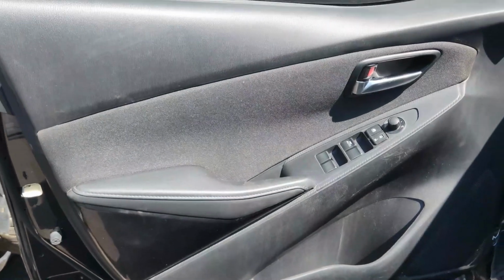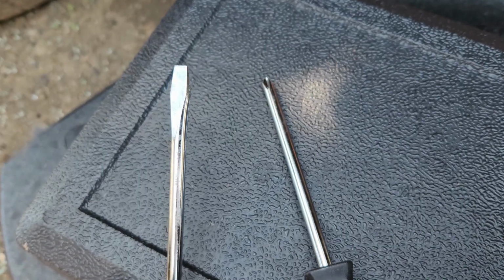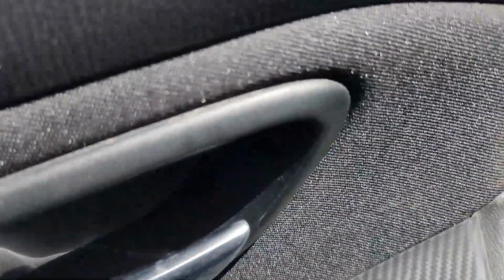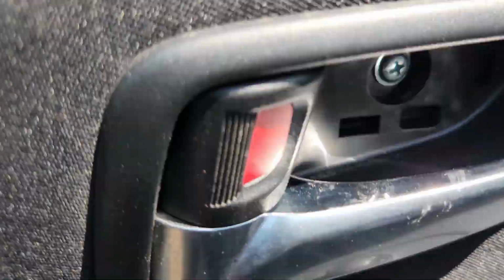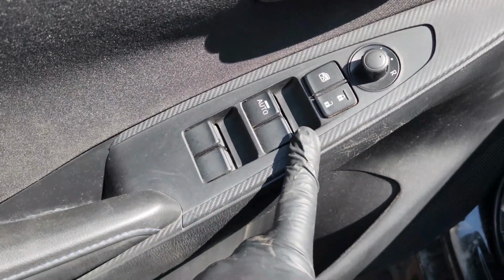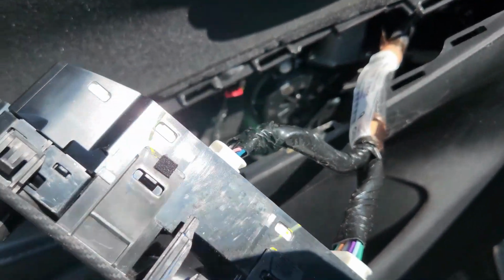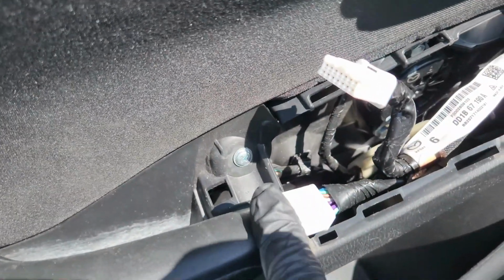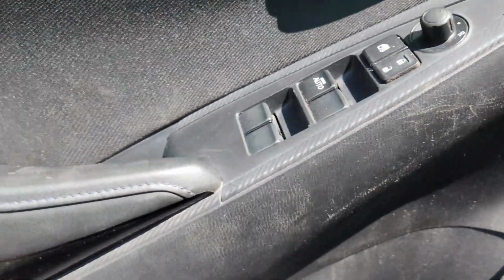How to remove and replace driver door panel for Toyota Yaris 2018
In this simple and easy video, I am going to take you through the easy steps you take to remove the door panel for Toyota Yaris for 2018 but should relatively apply as from 2012 to 2020. Check your models if the door panel matches.